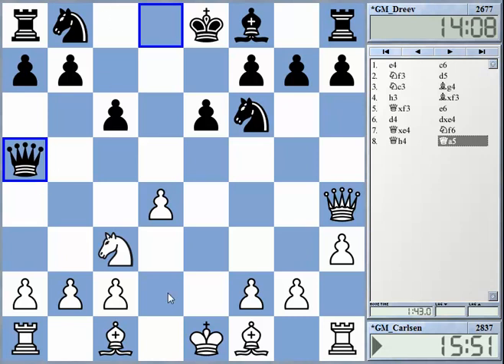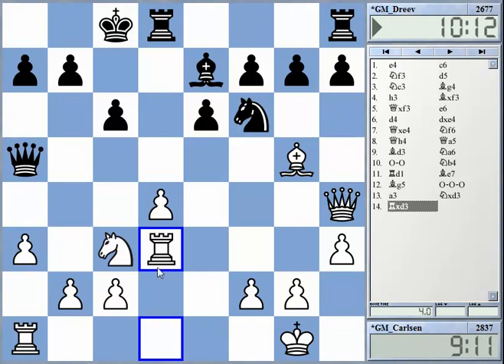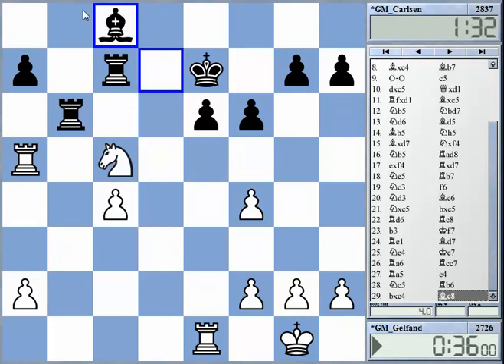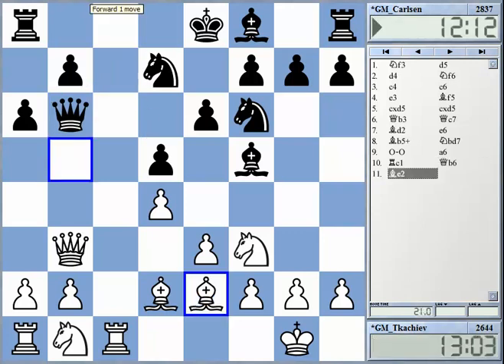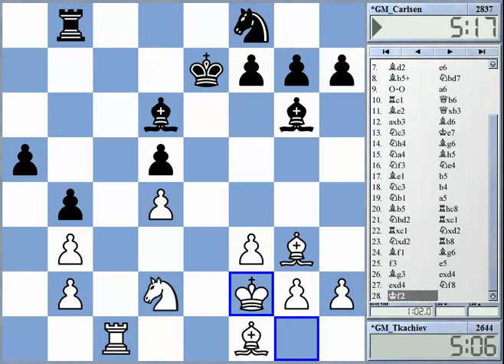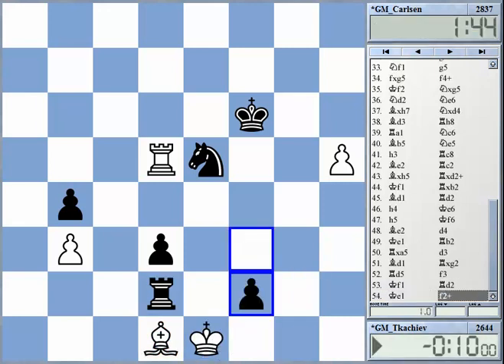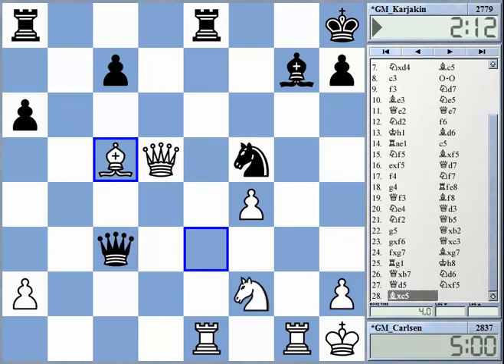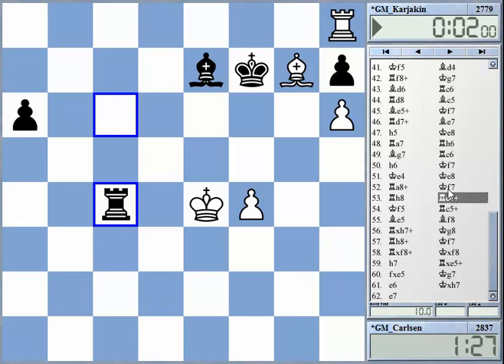Magnus Carlsen at the Rapid World Championships Day 2